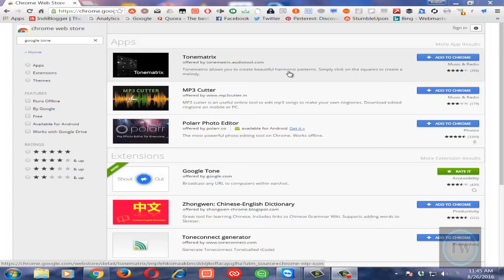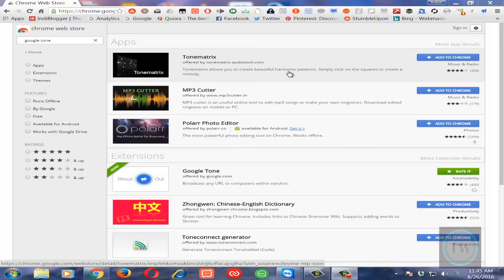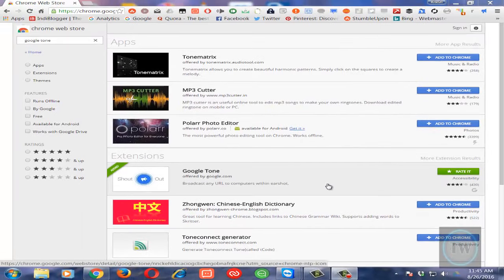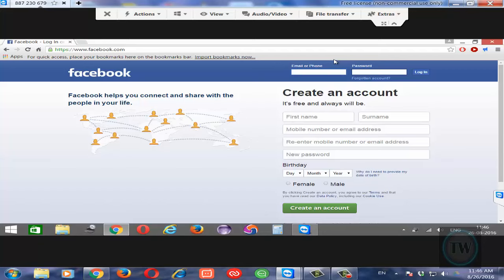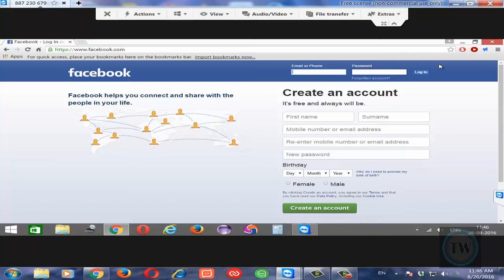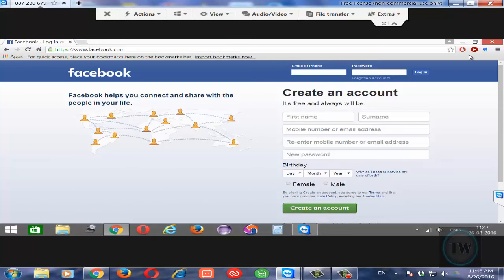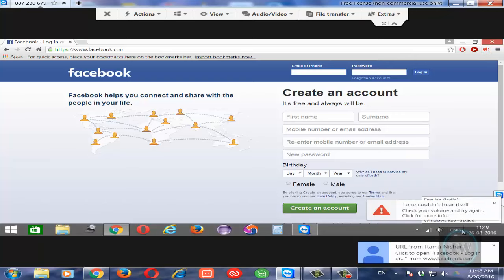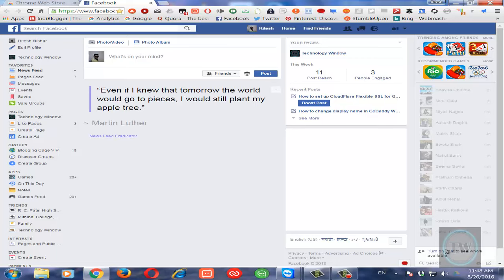How to open the same URL on multiple PCs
This is a tutorial on how to open the same URL on multiple PCs.